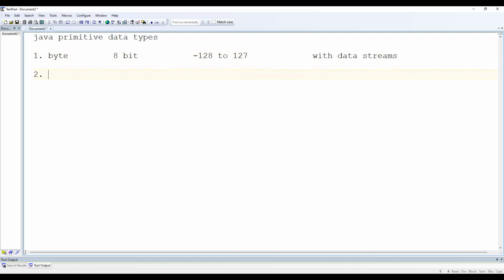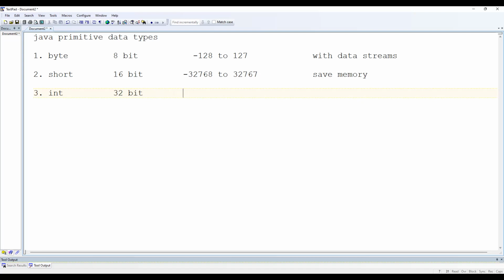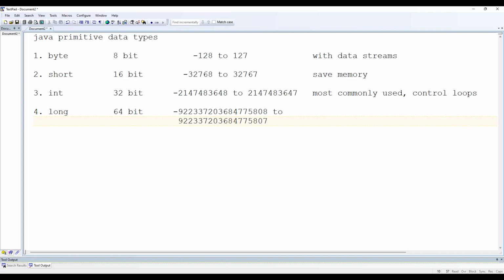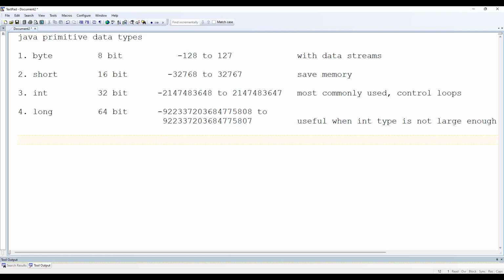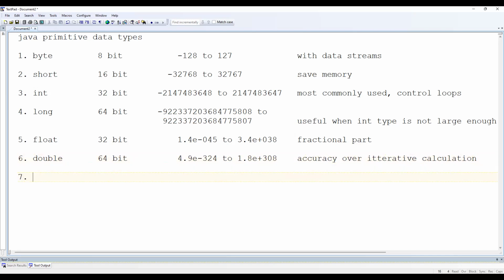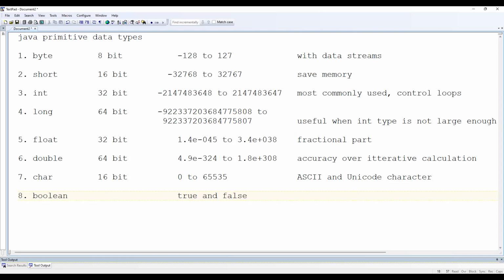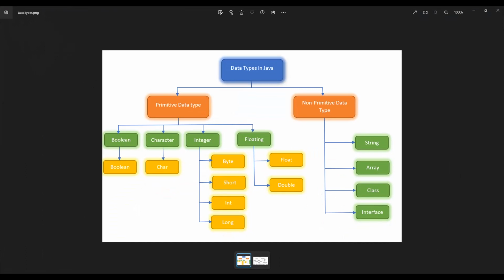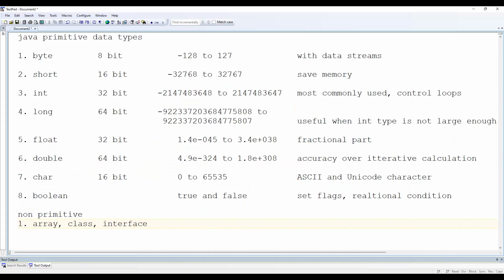Data Types in Java | Java Tutorial for Beginners | Tech Wizard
In this video, I have explained primitives data types of Java.